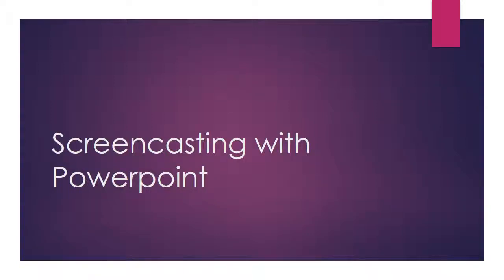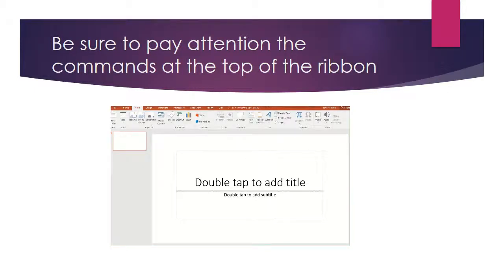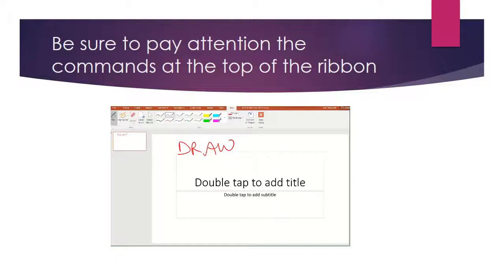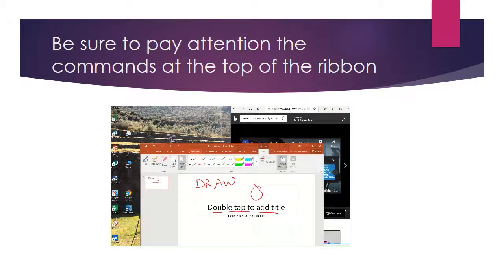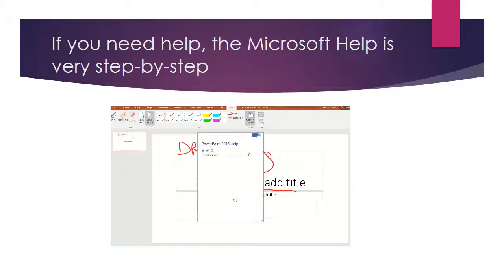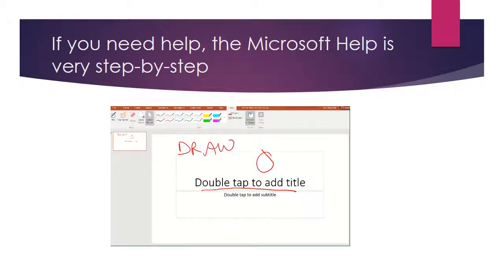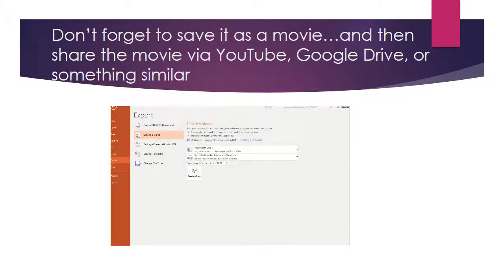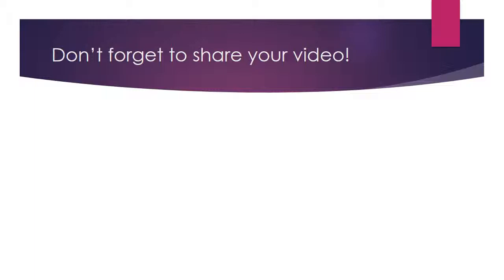Screencasting with Powerpoint 2